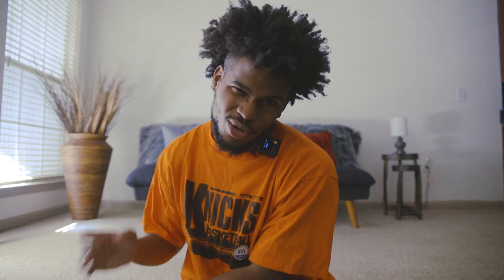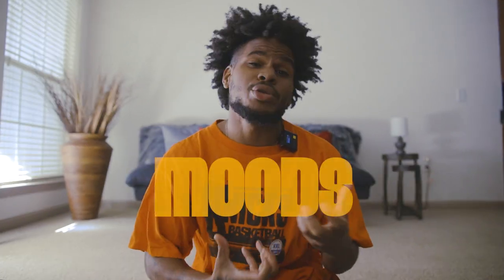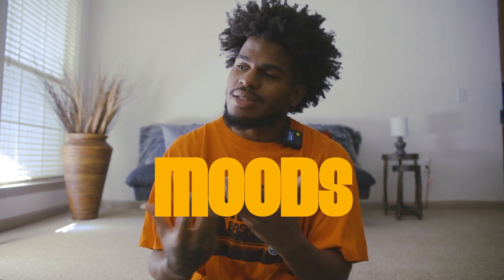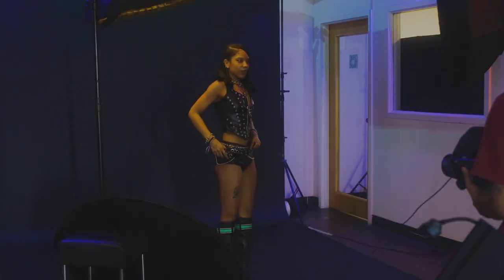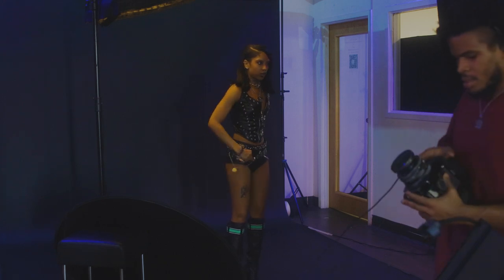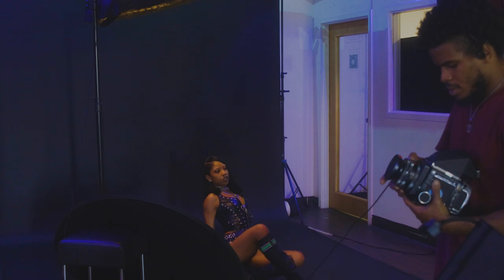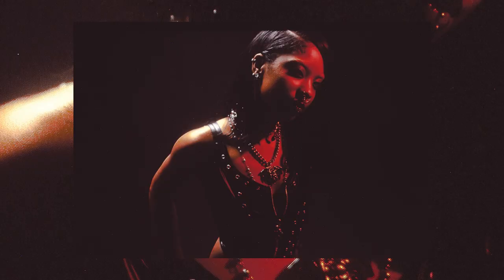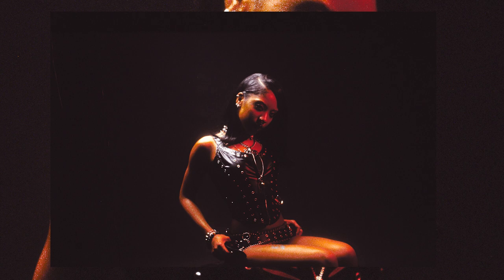4 EASY ways to ADD DRAMA in YOUR PHOTOS